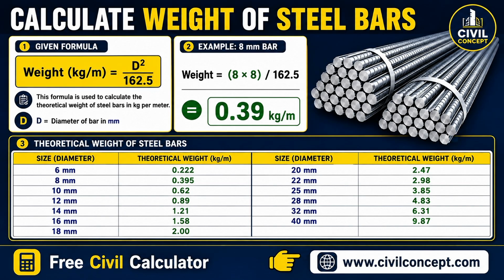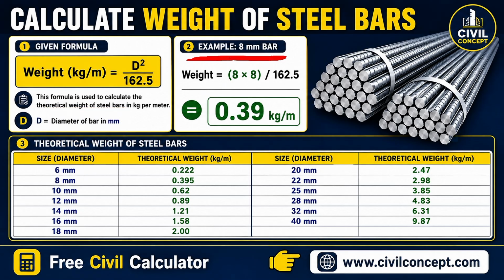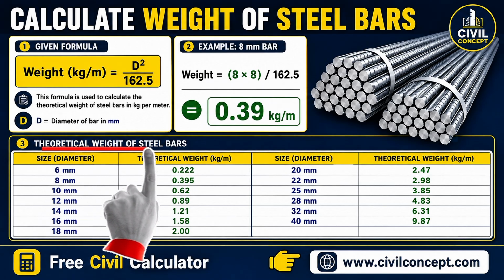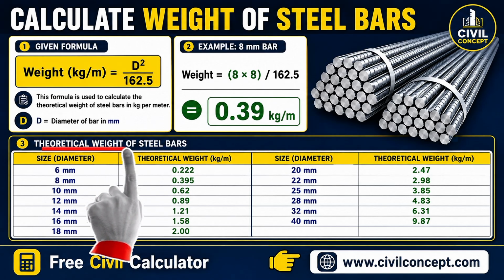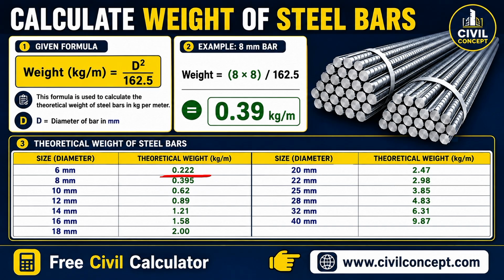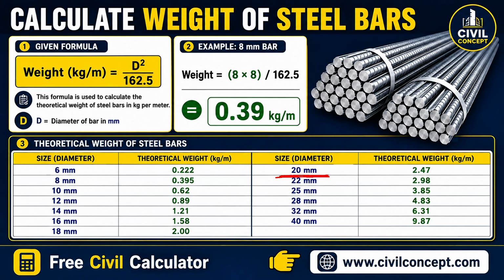How to calculate weight of rebar in kg/m | Step by Step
how to calculate weight of steel bar in kg,
how to calculate the weight of steel bar?,
how to calculate weight of rectangular steel bar,
how to calculate weight of steel bar in kg/m

Civil Concept